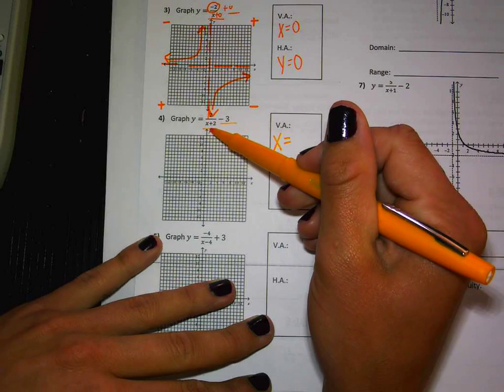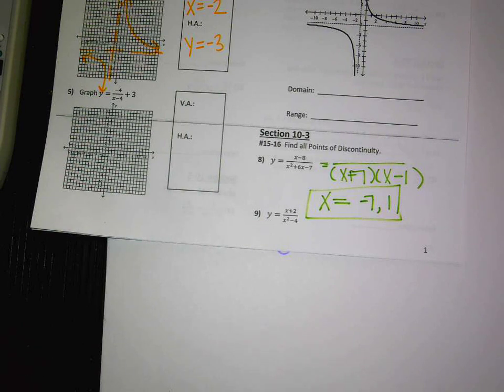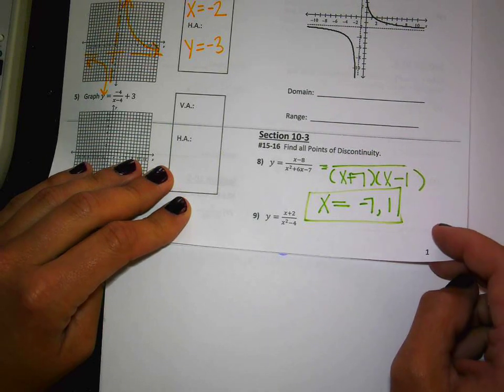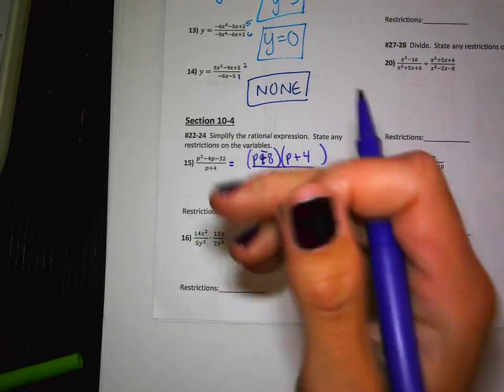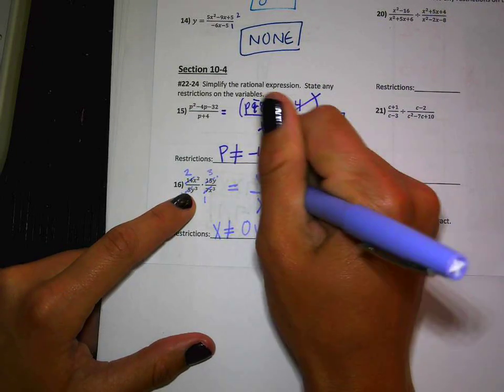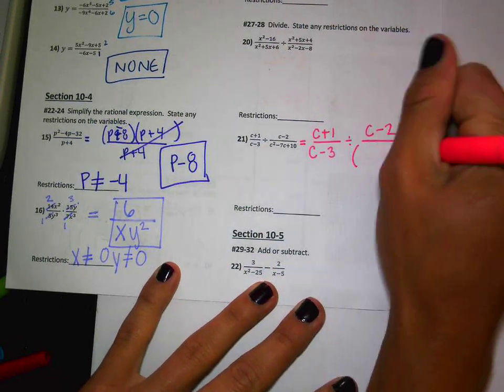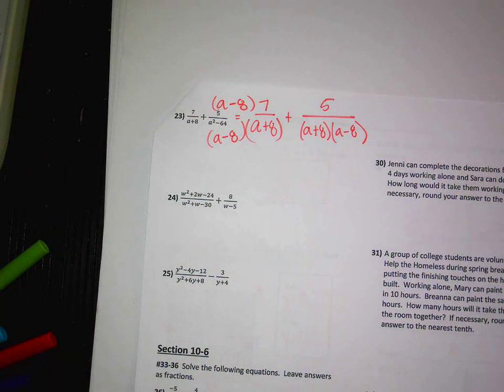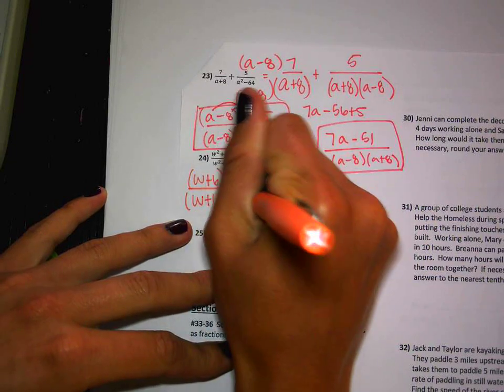Chapter 10 Review